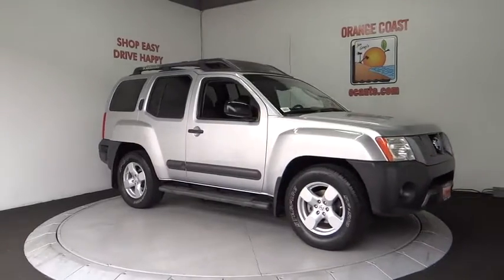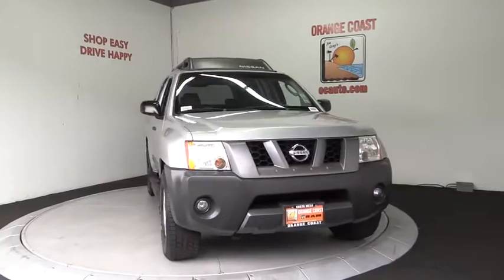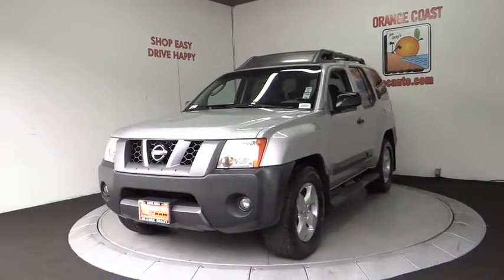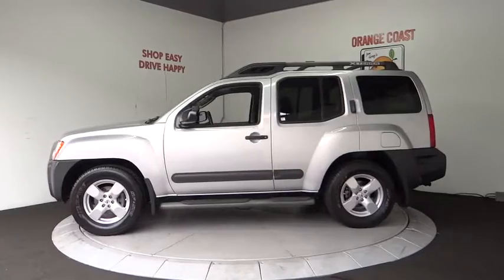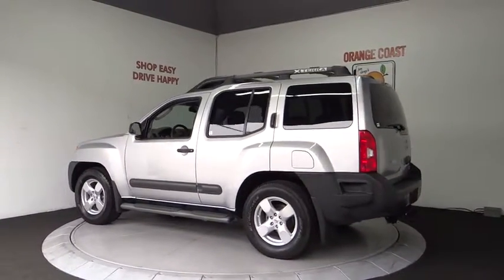2006 Nissan Xterra Costa Mesa, Huntington Beach, Irvine, San Clemente, Anaheim, CA TJ9518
2006 Nissan Xterra
2006 Nissan Xterra SE 2WD - Stock#: TJ9518 - VIN#: 5N1AN08U66C538492

ONE OWNER, CLEAN CARFAX AND IN THE WRAPPER!!! Low miles mean barely used. Like new. This is a 2006 Nissan Xterra SE with only 80k miles. This vehicle is Silver Lightning with Graphite interior and is in really nice condition.Be the talk of the town when you roll down the street in this fantastic-looking 2006 Nissan Xterra. It is nicely equipped. Take some of the worry out of buying an used vehicle with this one-owner creampuff. Motor Trend Sport/Utility of the Year for 2006.We choose to take the stress out of the purchasing process. We work with third party sites to determine what is a fair price for our customers to ensure you will be happy with your buying experience.At Orange Coast Auto Group, we select only the best pre-owned vehicles to offer our customers. Our commitment to your peace of mind is our #1 priority.That's why each vehicle has a certified quality inspection, 3-month, 3000-mile Power-train Warranty on each car, our 72-hour/250 mile Love It or Leave It return policy, free CarFax report and clean title guarantee. Shop Easy, Drive Happy!